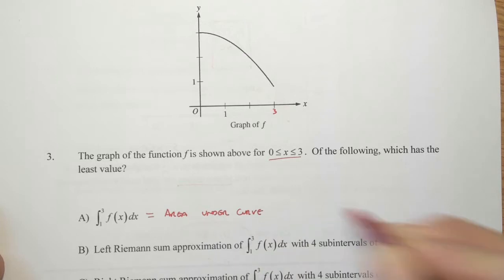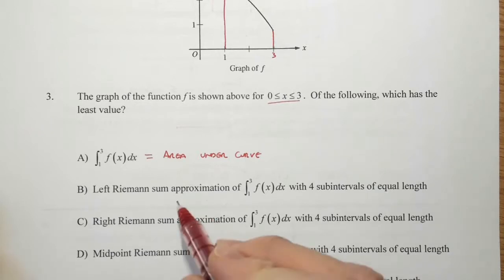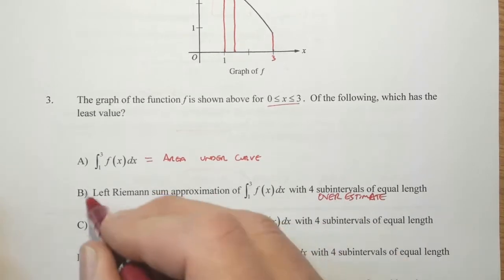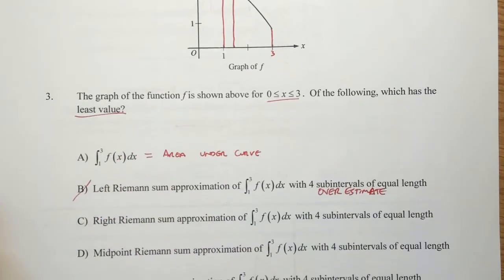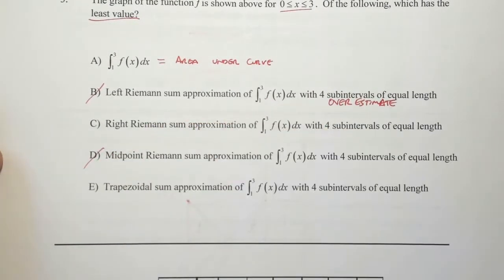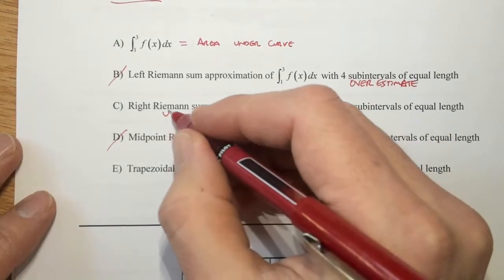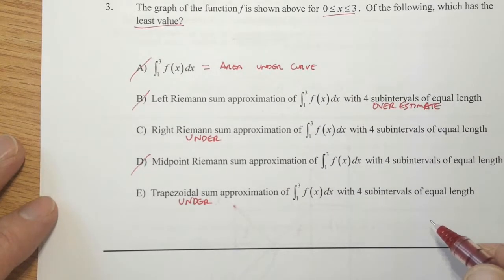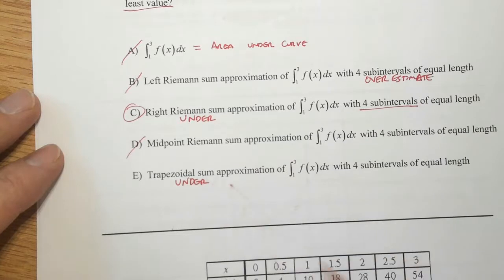Definite Integral Quiz 1 Study Guide Solution Videos Problems 3 & 4